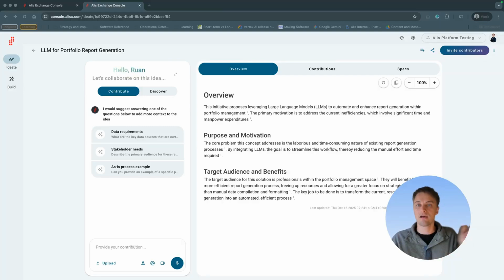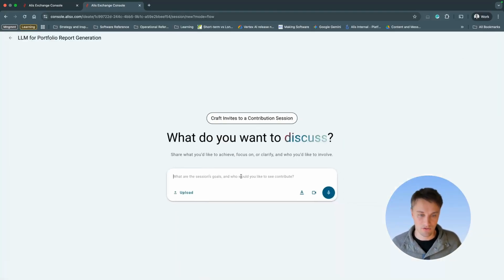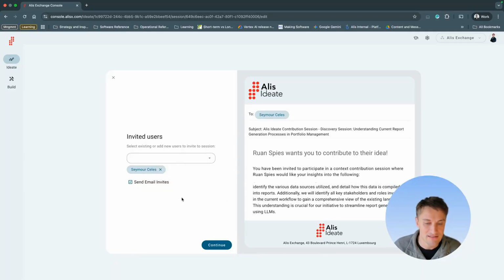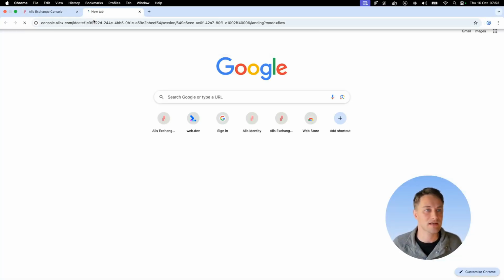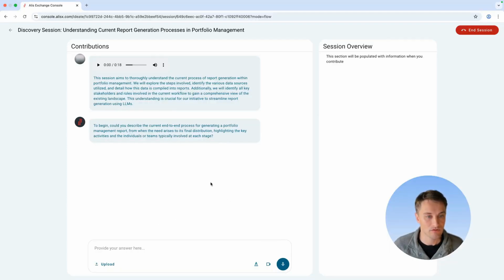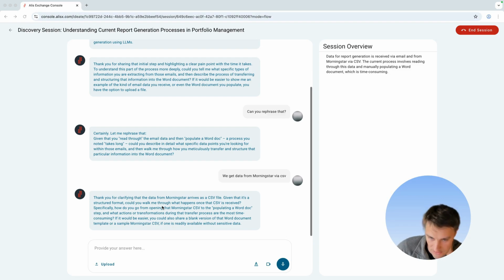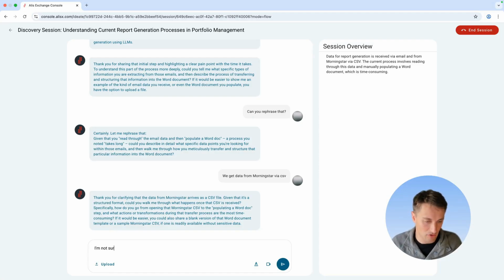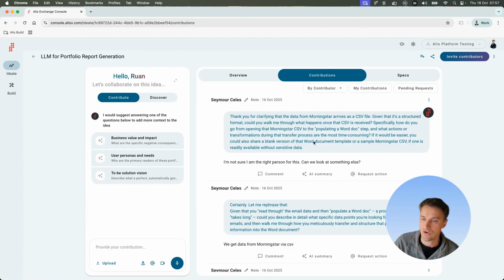Alis Ideate: Using Contribution Sessions to gather input and feedback